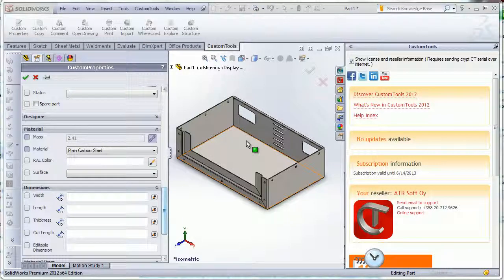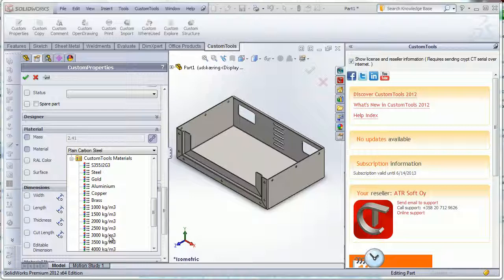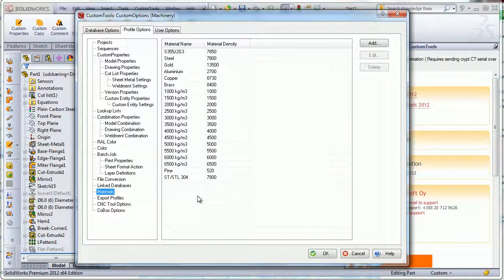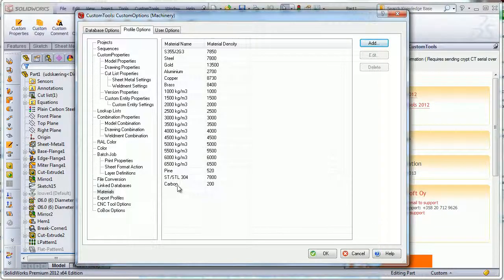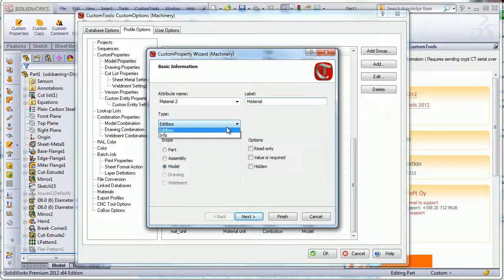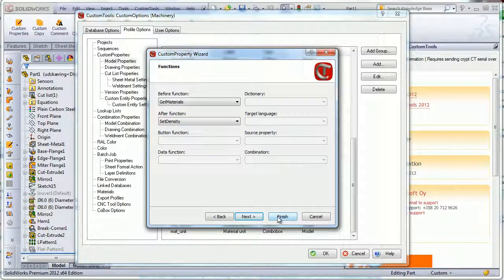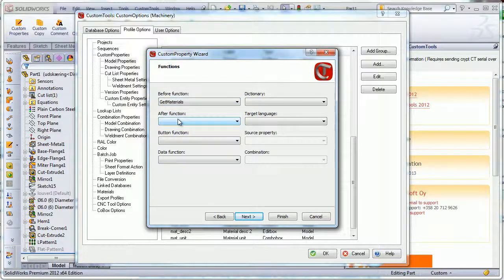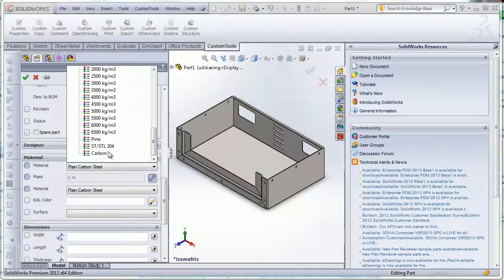Insertint Custom Material - Density in CustomTools